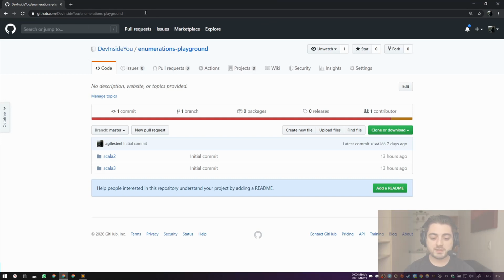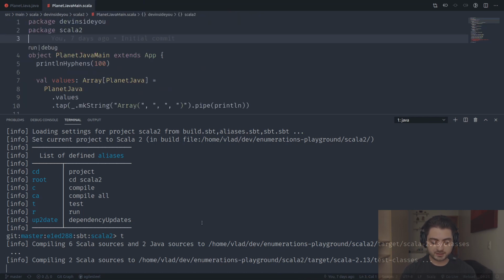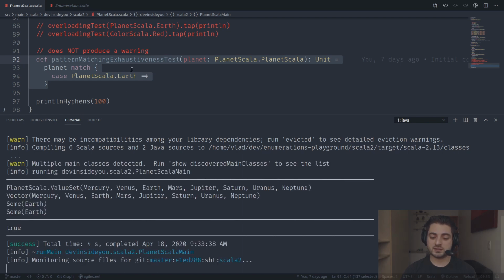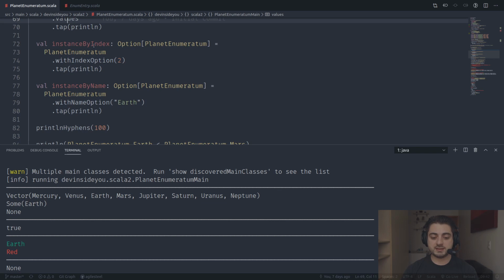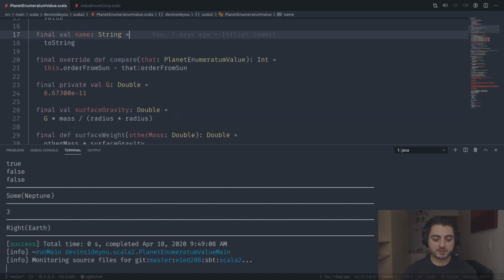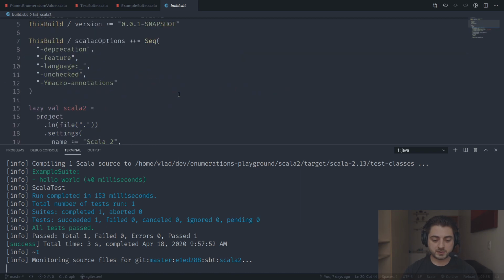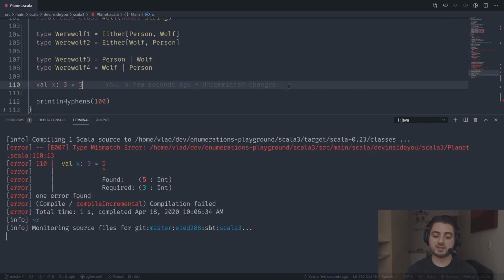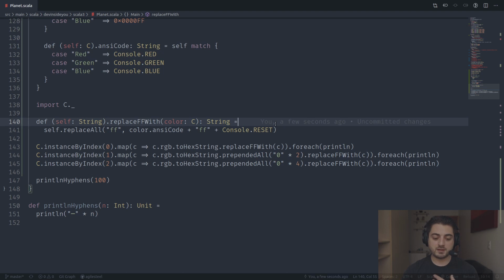Enumerations in Scala 2 and 3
In this video we are going to see a lot of different ways to encode enumerations in Scala including a library called enumeratum. We will also see support for enumerations in Scala 3.

Enumz (I didn't know about it at the time but it seems interesting)

Table of Contents:
00:00 introduction
00:47 what is an Enumeration?
03:27 project setup
04:53 Java Enumerations
12:23 Scala Enumerations
18:52 ADTs
21:59 enumeratum Enumerations
31:55 enumeratum value Enumerations
40:22 Scala 3 Enumerations
47:10 Scala 3 Enumerations with union types of singleton-based literal types